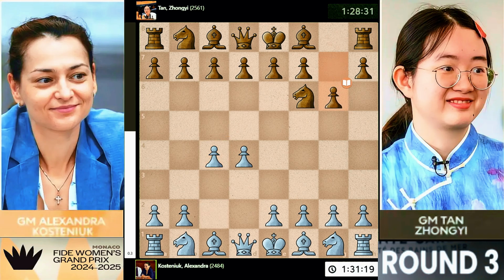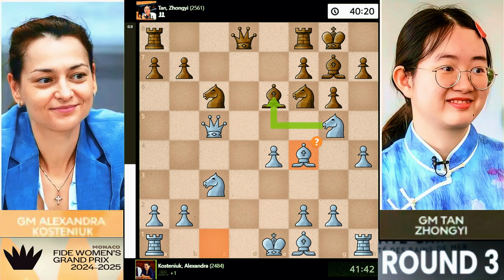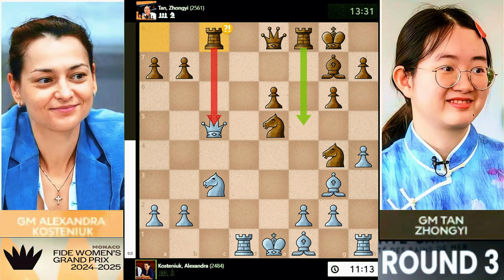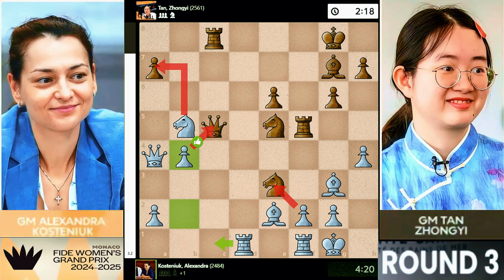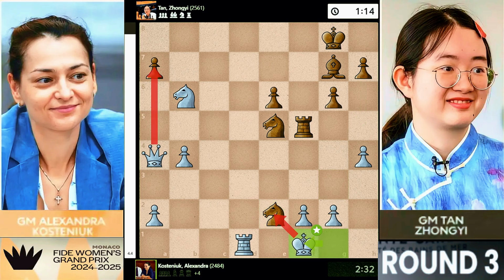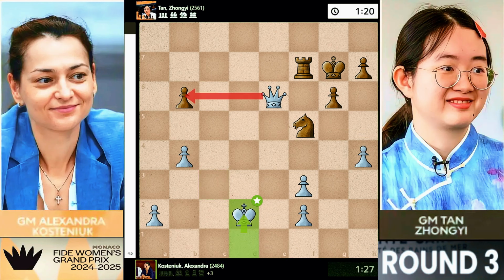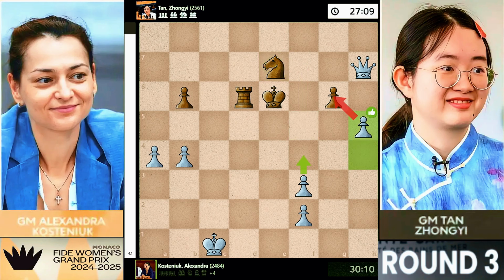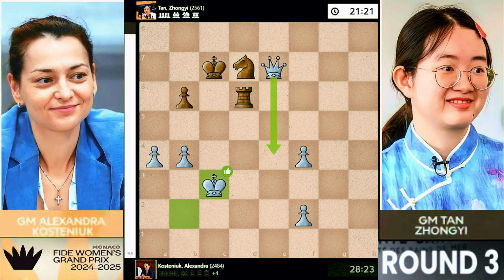2025 FIDE Women's Grand Prix R3: Alexandra Kosteniuk won a sharp battle to Tan Zhongyi!!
GM Alexandra Kosteniuk won a sharp battle in round three of the 2025 Monaco FIDE Women's Grand Prix to knock GM Tan Zhongyi down to world number-four

2025 Monaco FIDE Women's Grand Prix - R3

The Monaco FIDE Women's Grand Prix is the third of six events of the 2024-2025 Women's Grand Prix cycle, which is one of the qualification paths for the next Women's Candidates Tournament.

Players
IM Bibisara Assaubayeva
GM Harika Dronavalli
GM Aleksandra Goryachkina
GM Koneru Humpy
IM Sara Khadem
GM Alexandra Kosteniuk
GM Kateryn Lagno
IM Batkhuyag Munguntuul
GM Elisabeth Paehtz
GM Tan Zhongyi

The Monaco FIDE Women's Grand Prix is a 10-player single round-robin. The time control is 90 minutes for the first 40 moves, followed by 30 minutes for the rest of the game, with a 30-second increment per move starting from move one. Players earn Grand Prix points according to their final standings.